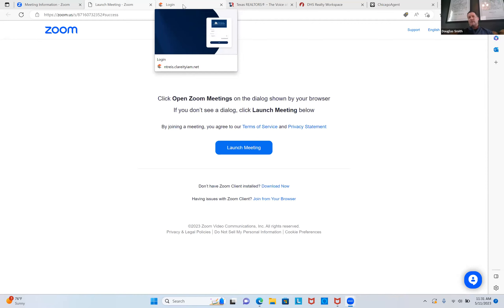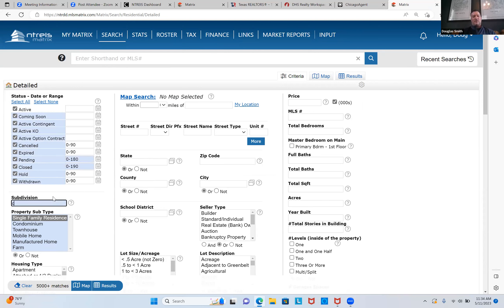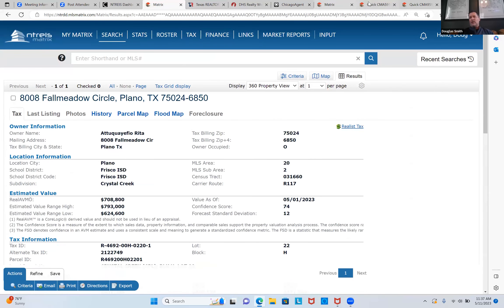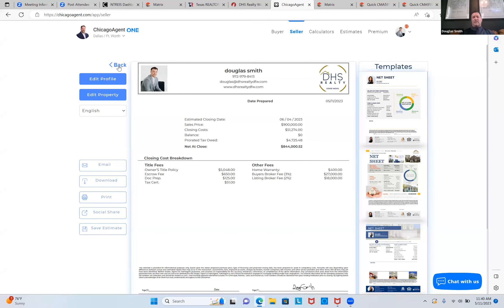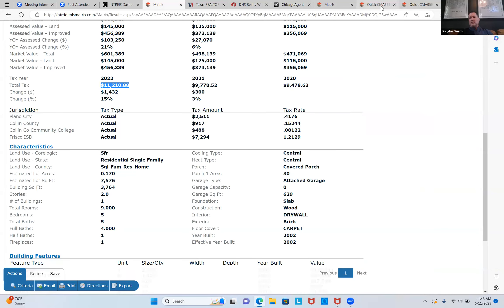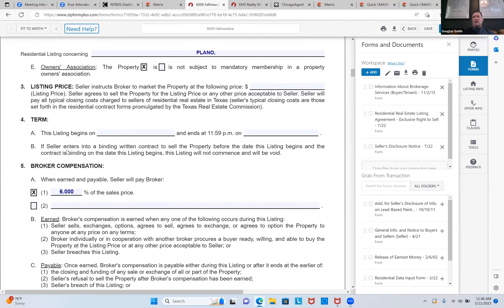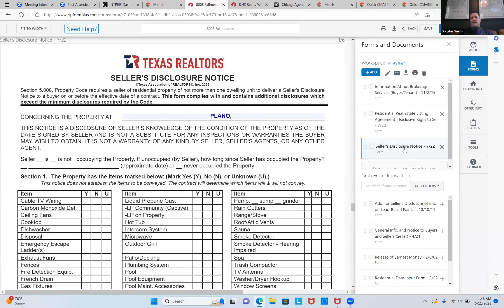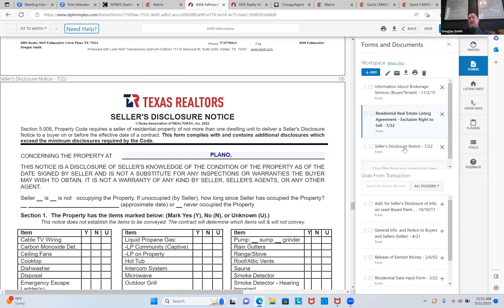SELLER : Working w Seller using Tax Search ( Can't find the property in MLS: NTREIS) W/ Net Sheet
-Tax Search / Print Tax Roll
-Quick CMA Search & Save to computer
-Net Sheet _ Chicago Agent ( Create an Account)

HOW TO COMPLETE.
- IABS
- Exclusive Right to Sell (Listing Agreement)
-Seller's Disclosure
-Residential Data Input Form